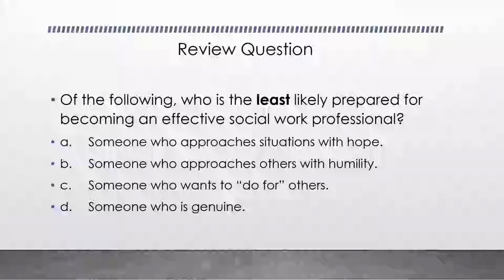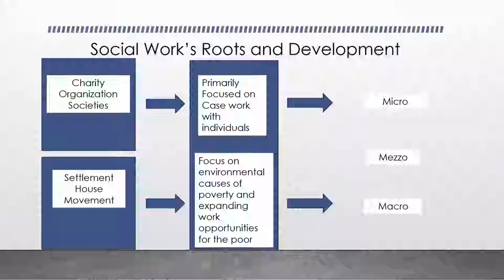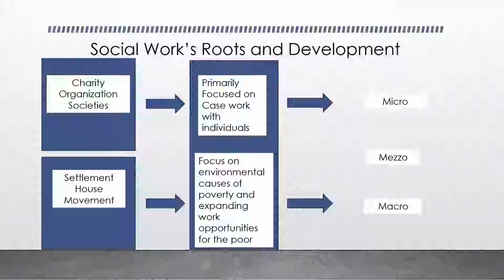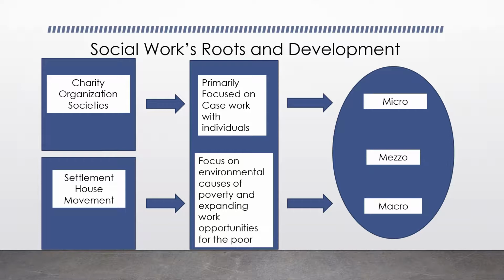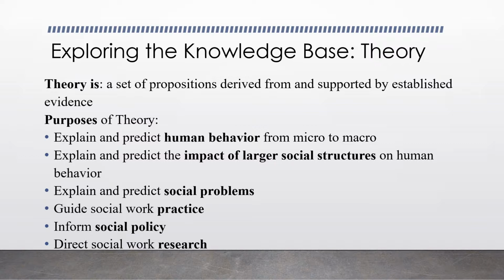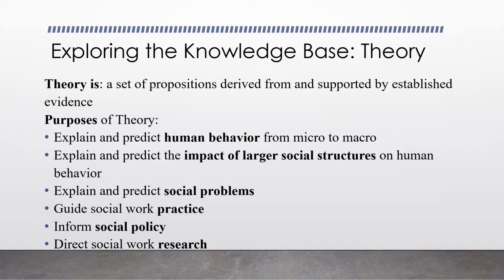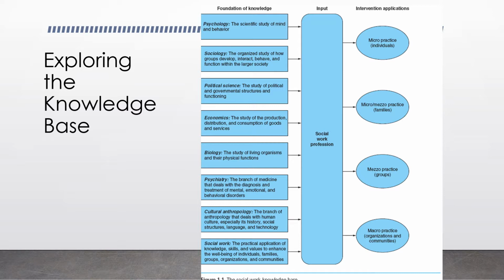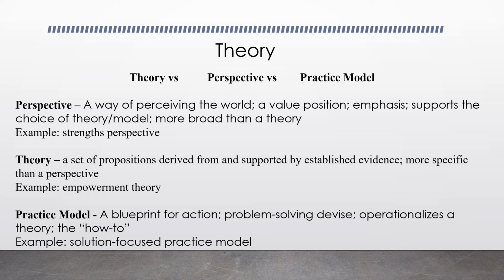Module 2 eClass 2